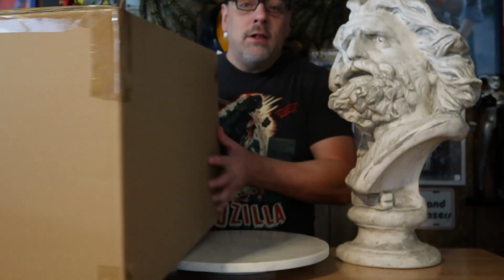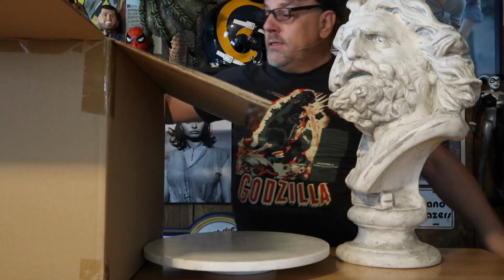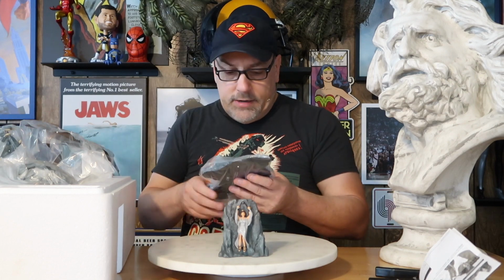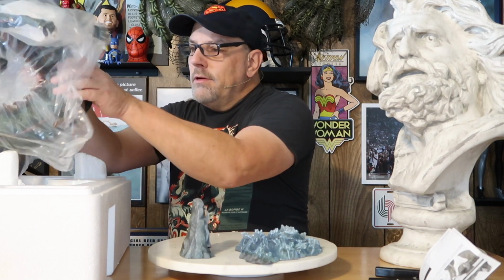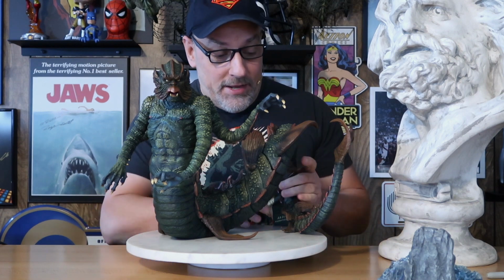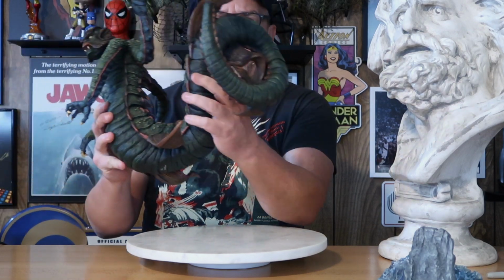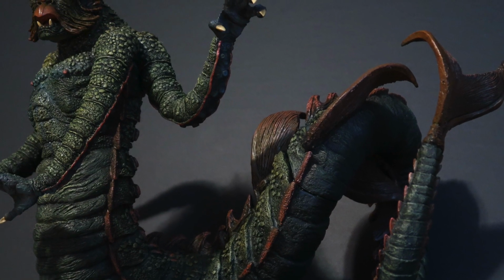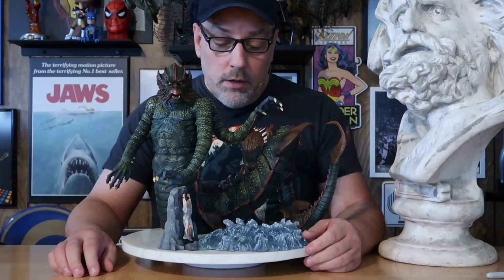Episode 47: THE KRAKEN Statue Unboxing Clash of the Titans RAY HARRYHAUSEN Stop Motion Animation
Poseidon, God of the Sea, sits in with me today as we Release the Kraken!! You can bet your last money it's all gonna be a stone gas, honey!
Produced by Star Ace Toys.